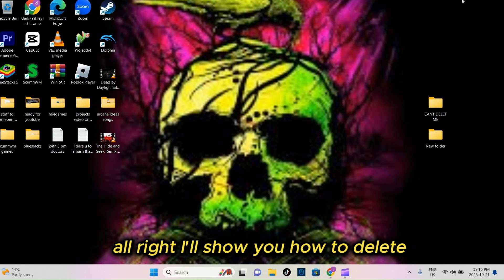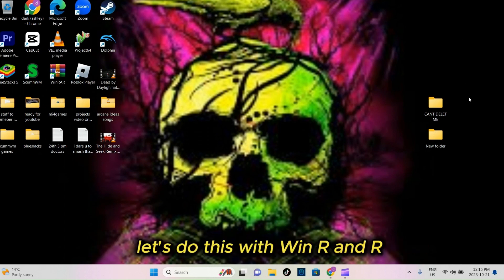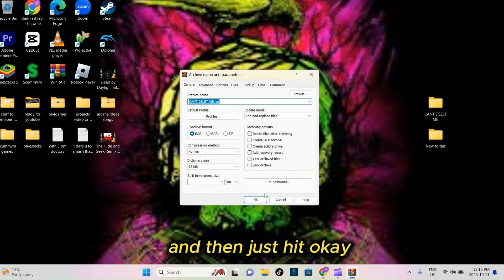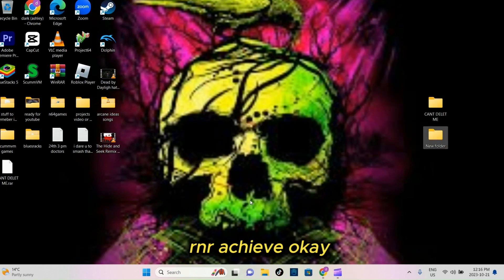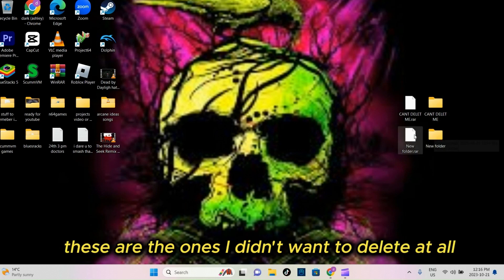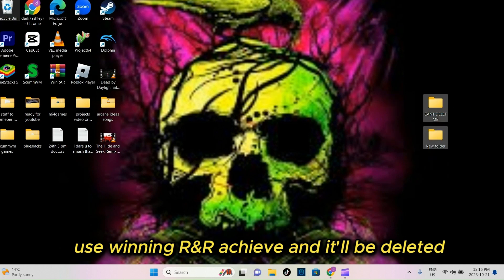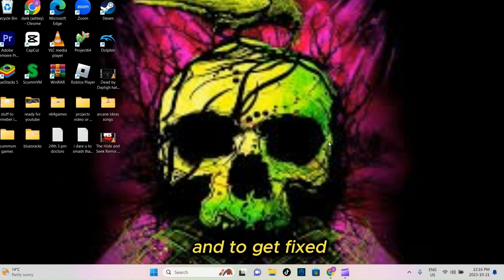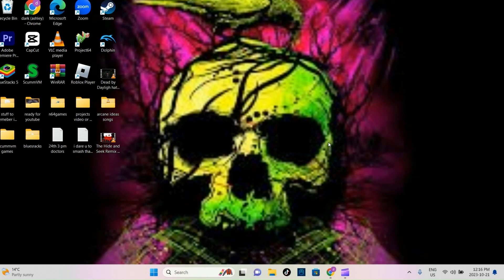how to get rid of unwanted folders that wont disappear ! like magic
be amazed with this wonderful tool that is free :)) Are you prepared to say goodbye to your unwanted folders or programs this will help you :)) it helped me and saved me some money from having to pay for it to be fixed if this has helped you please feel free too like and subscribe for more content thank you for your support! mean's a lot

Ceb from the streets of Torn

ticktock shorts on YouTube link